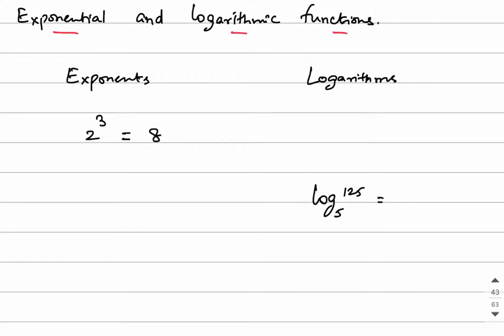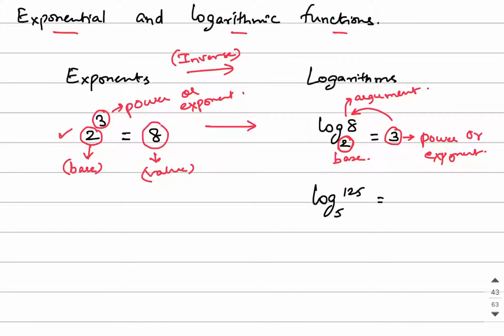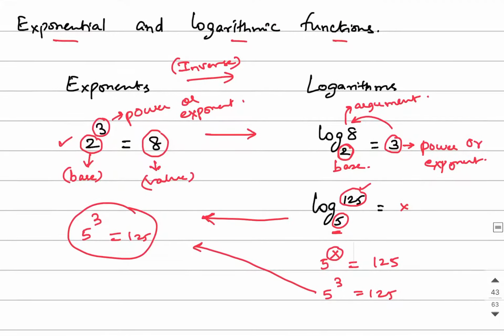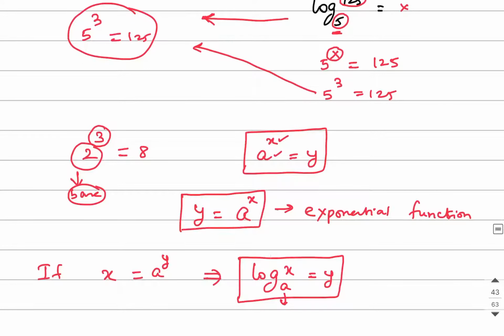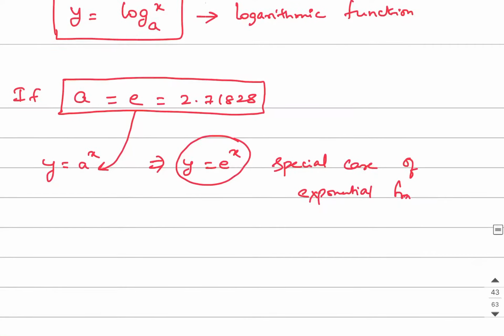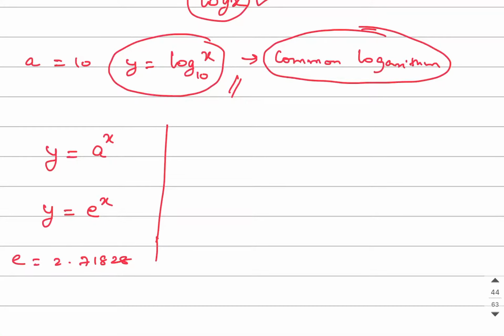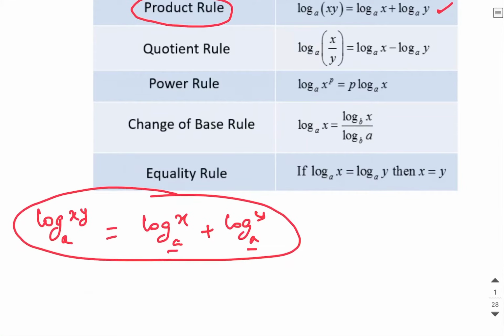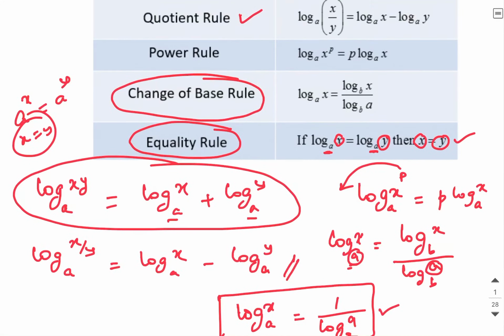Lec 18- Exponential and logarithmic functions